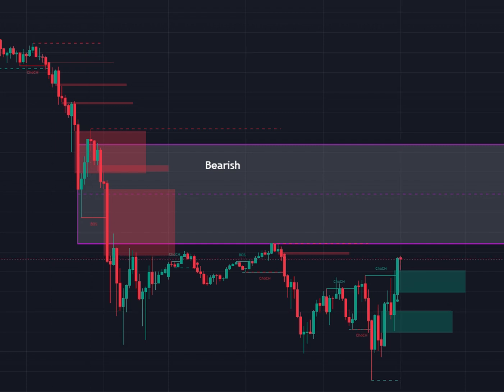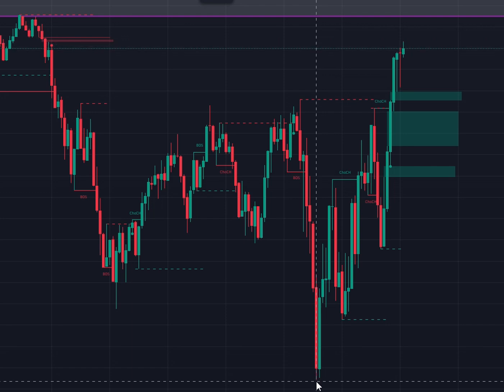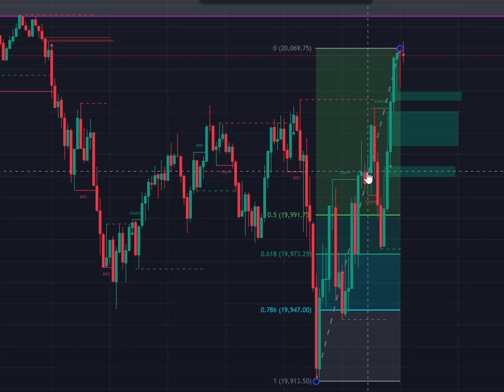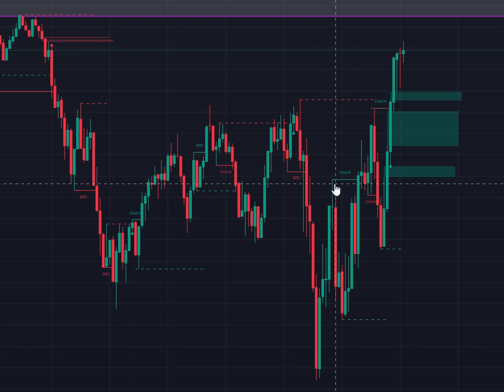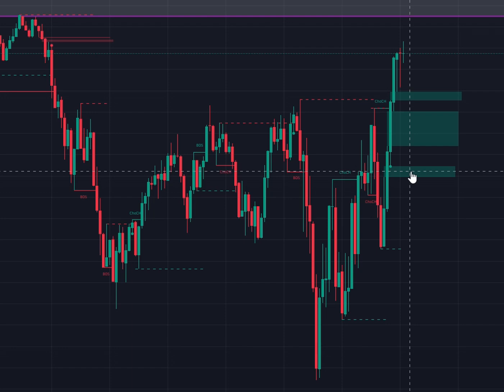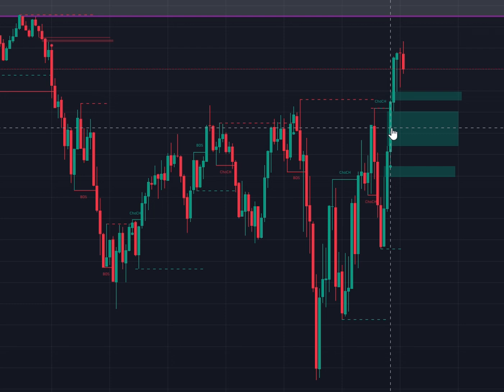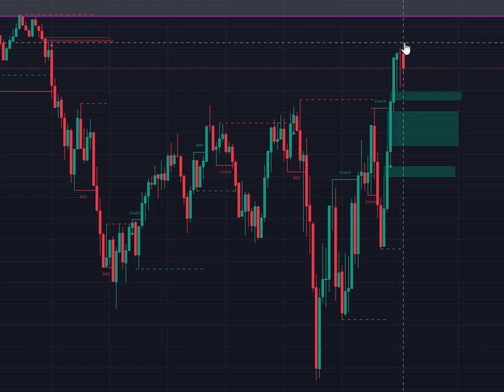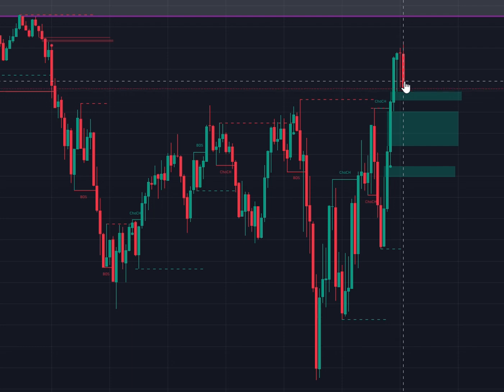Trading Tips: Key Factors To Keep In Mind For ICT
Gives some basic details to consider before trading for the day.  Talks about premium/discount, fair value gaps, external liquidity and the markets bias for the session.  This is meant to be a summary of an ict trading strategy for beginners.

00:00 Introduction
00:22 market bias
01:06 liquidity
01:39 premium/discount
02:44 fair value gap
03:14 displacement
03:44 trend
04:13 external liquidity